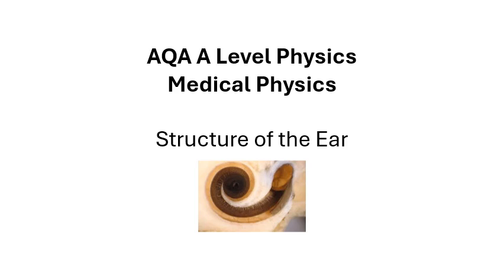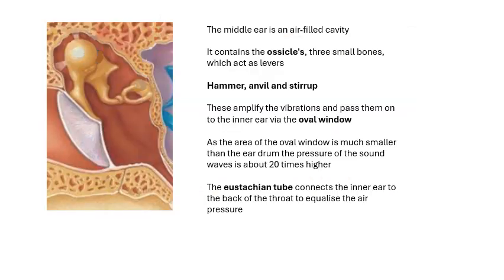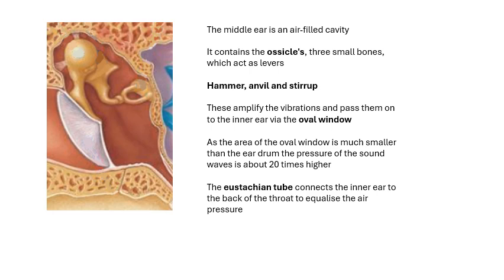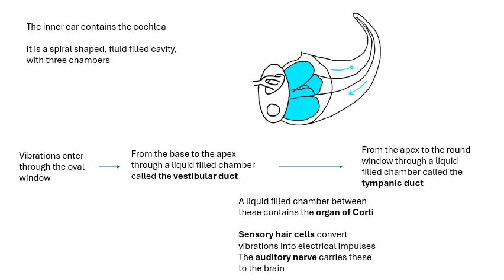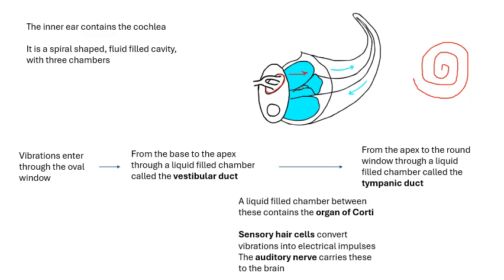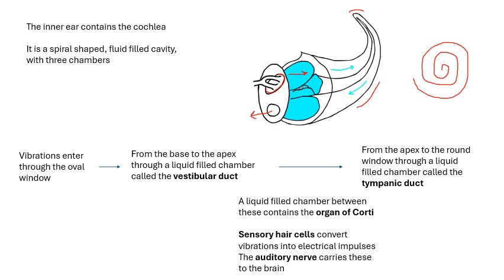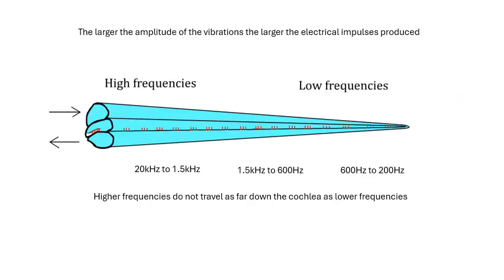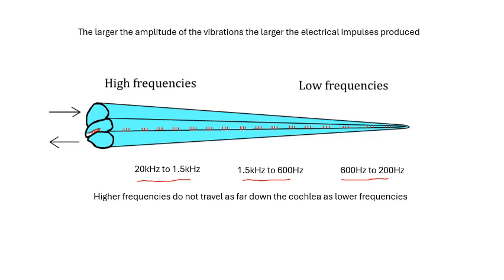AQA A Level Physics: Medical Physics: Ear Structure